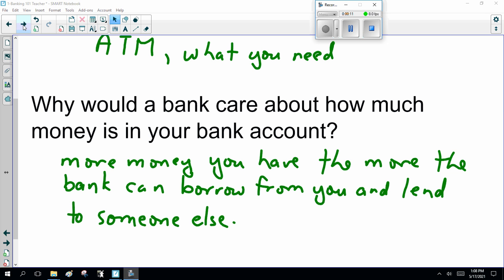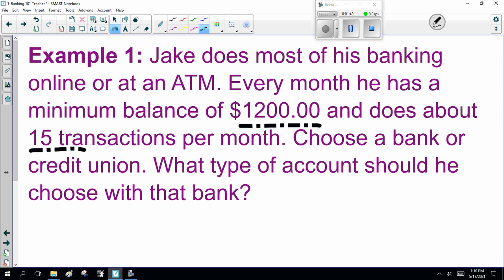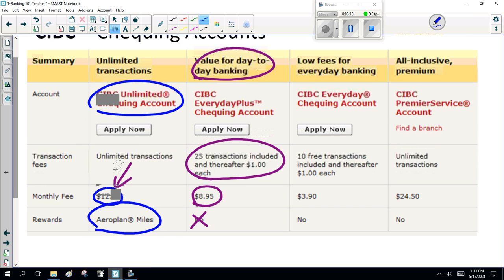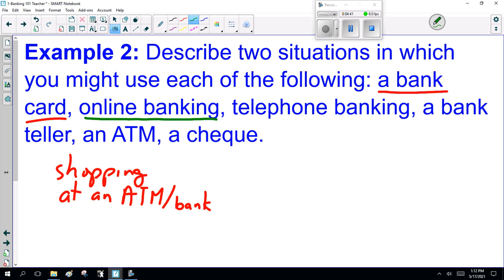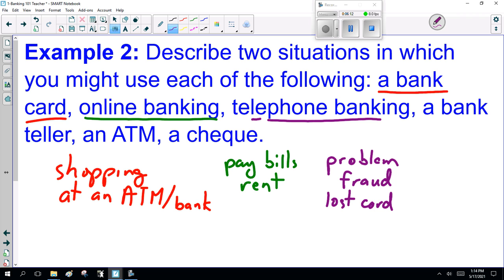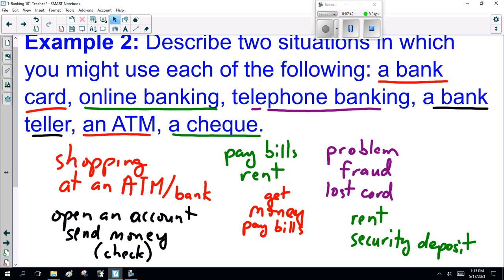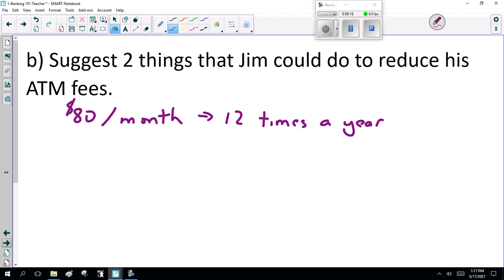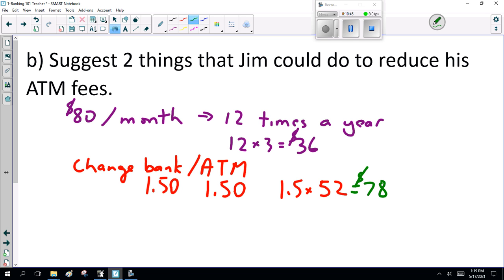Math 20 3 Finance 1 part 2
Math 20-3 Chapter 6.1 Finance introduction part 2